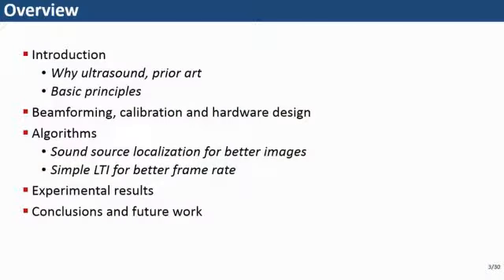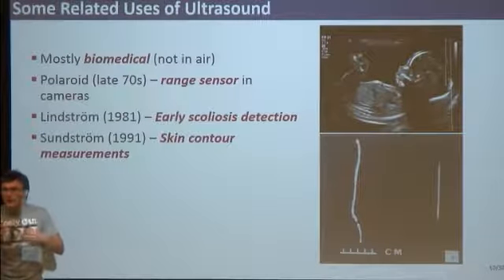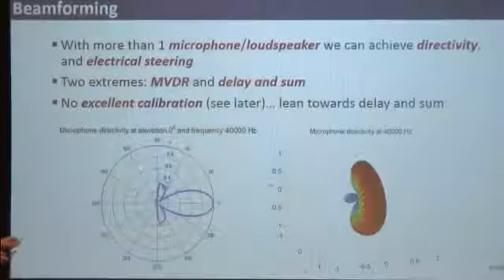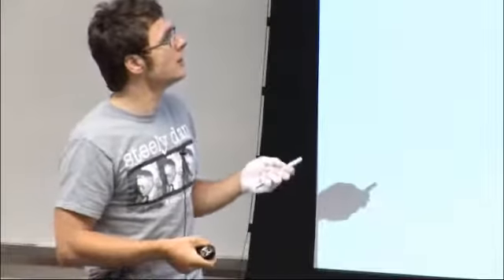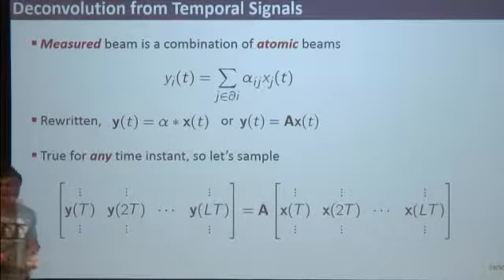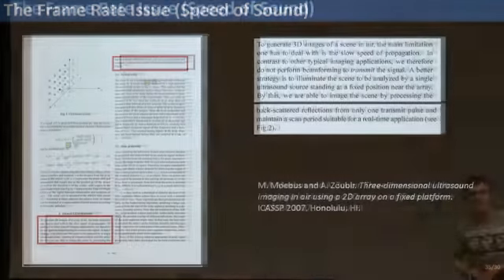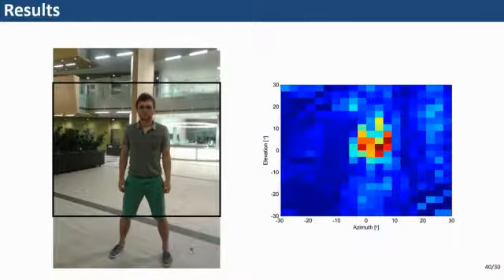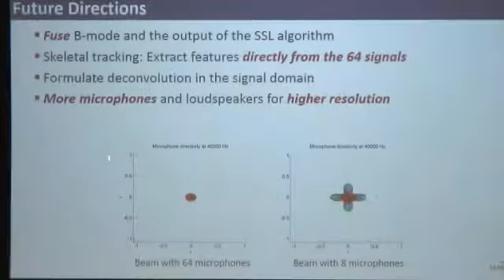Ultrasound Depth Imaging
Conventional depth imaging is based on light, either through cameras, or by using lasers. These systems require hardware operating at high sampling frequencies, precise calibration, and they are power hogs (see new Kinect). We investigate the potential of ultrasound for depth acquisition, with an application to skeletal tracking in mind. We propose simple hardware for depth imaging, based on cheap and low-power off-the-shelf sensors. Even with a small array size and a rudimentary design, we obtain promising results comparable with the state-of-the-art of ultrasound in air. Departing from B-mode imaging, we show how to leverage sound source localization to get usable depth images. We further propose an algorithm for improving the frame rate of the system, and a novel 3D deconvolution algorithm based on convex optimization.